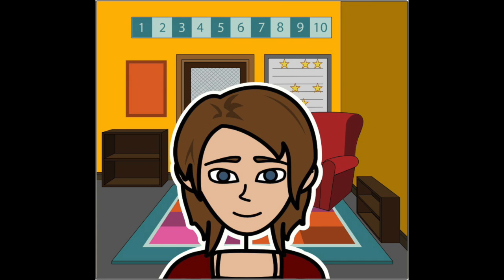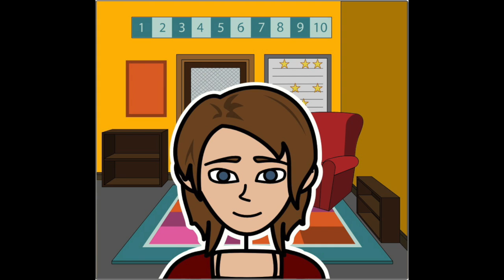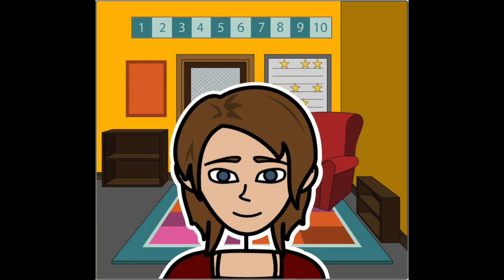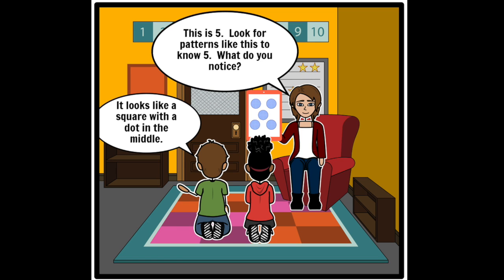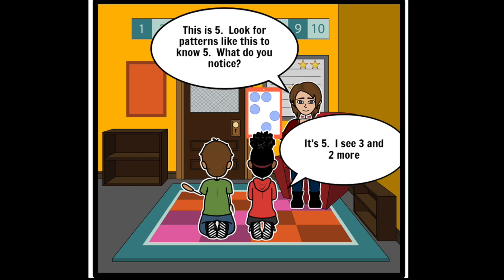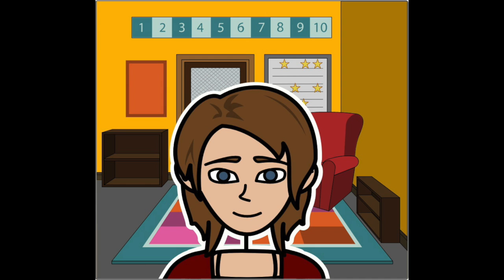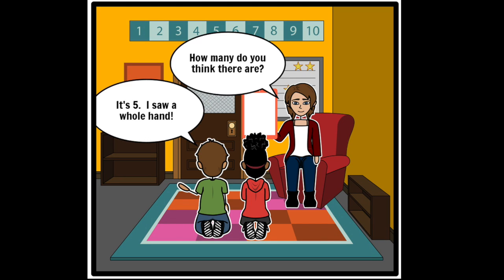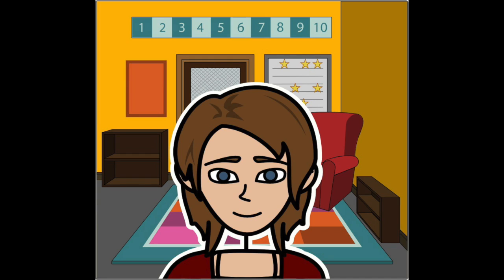TDT1 Movie - Subitizing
This is a video made as a requirement for the TDT1 class in WGU Masters in Learning and Technology program.  It is about Kindergarten Subitizing.  It was created using Storyboardthat.com and iMovie.